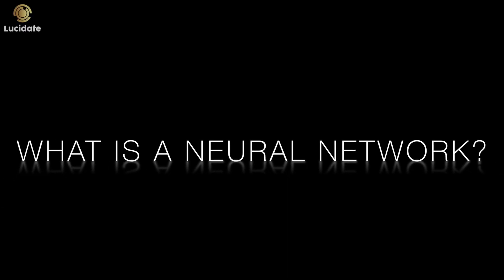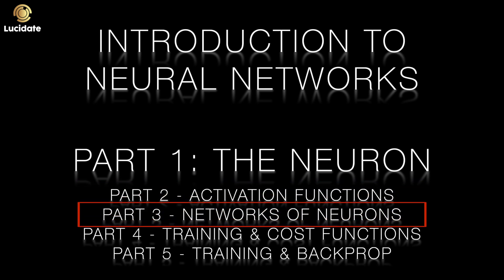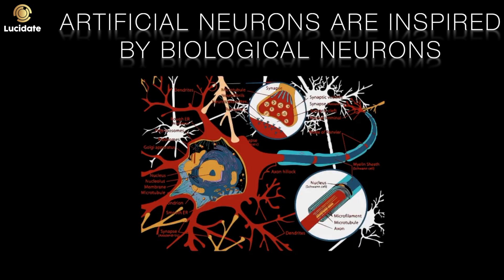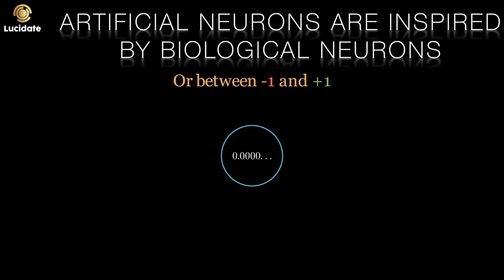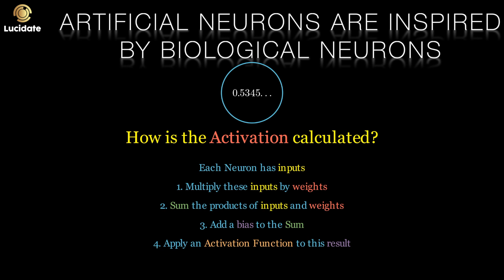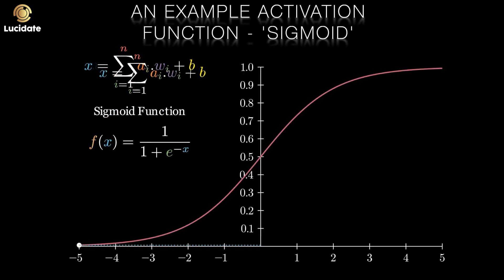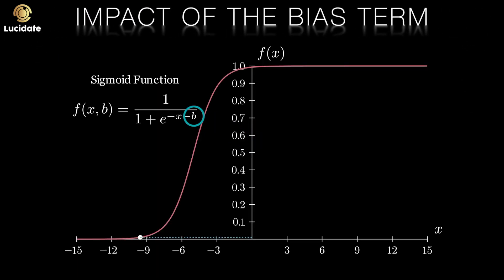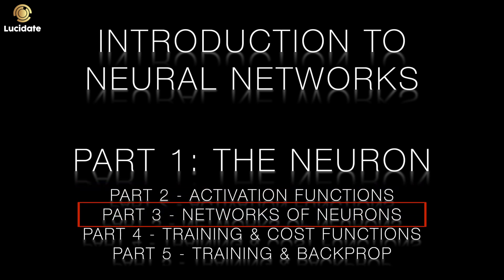The Neuron - The building block of Neural Networks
Discover the building block of AI - the Neuron! In this video, we explore the fundamental unit of neural networks and how it plays a crucial role in allowing machines to learn and make decisions. From the basics of how a neuron works to its real-world applications, you'll learn everything you need to know about this fascinating topic. Whether you're a computer science student, a tech enthusiast, or just curious about the future of AI, this video is for you! Watch now and take the first step towards understanding the power of neural networks.

An artificial neuron
Starting at the most basic level of neural networks. We look at what an artificial neuron is. These artificial neurons are inspired by biological neurons found in the brain. Biological neurons take inputs from other neurons. These inputs are in the form of eletro-chemical signals. If the signals of the inputs are above a particular threshold then a neuron will fire. This sends an electro-chemical signal to further neurons.

A neuron's output - or 'Activation'
Seen from the outside an artificial neuron is just a number. You will often hear of this number referred to as either the ‘Activation’ or the ‘Output’ of a neuron.

We can make some design choices to constrain this activation. We might want to limit its values to being between 0 and 1. Or we might want to permit some negative values and limit the range of activations to being between -1 and +1. Alternatively we might want the activations to be between 0 and Infinity. We have the ability to choose the right levels based on our application.

Four simple steps to calculate a neuron's activation

This activation isn’t just chosen at random. It is based on inputs to this neuron. A simple four step process determines the output. To calculate the output for a neuron:

1.     Take each input and multiply it by a weight.
2.     Then sum all of these products.
3.     Then add a bias term to this sum.
4.     Finally send this total through something called an activation function to generate the output.

We will talk much more about activation functions and different types of activation function in the next video in this series.